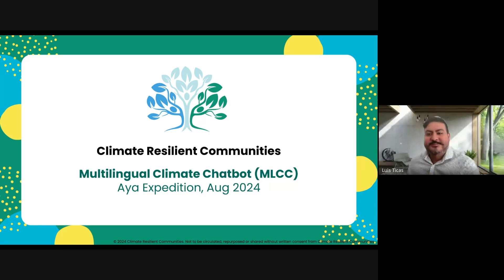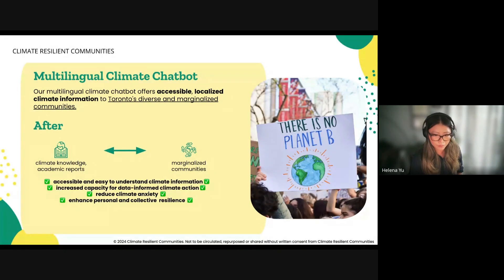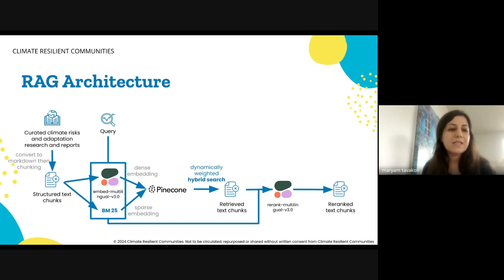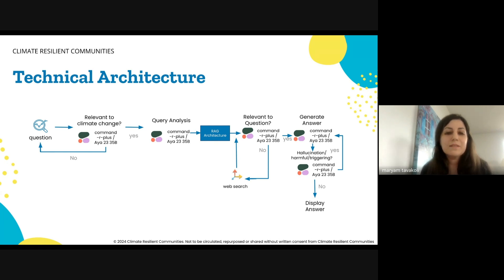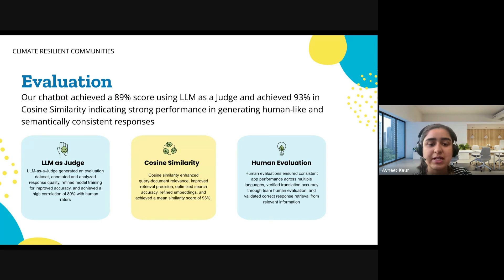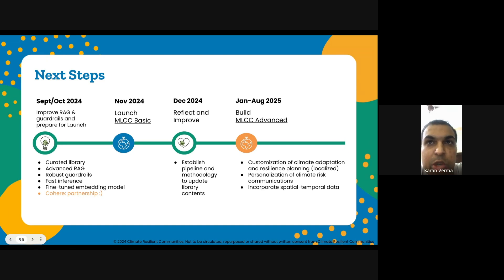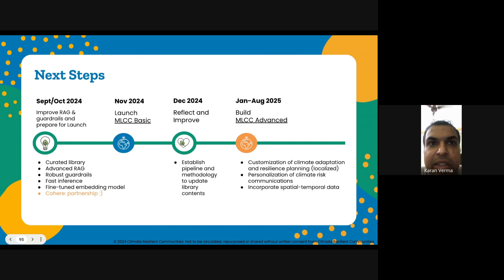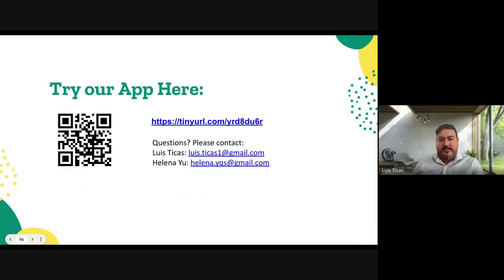C4AI Expedition Aya - Gold Prize: MLCC: Multilingual Climate Chatbot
Congratulations to the MLCC: Multilingual Climate Chatbot team on winning Gold at the Expedition Aya Closing Ceremony, August 28, 2024.

Judging by Sebastian Ruder, Marzieh Fadaee, and Alice Schoenauer Sebag.